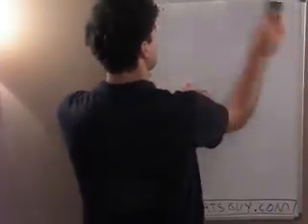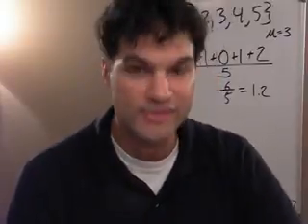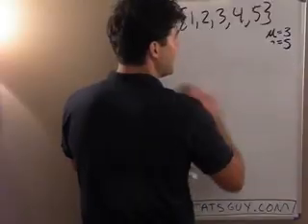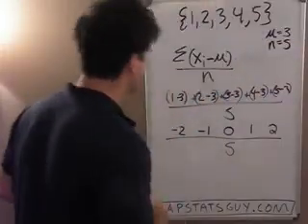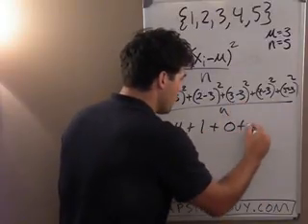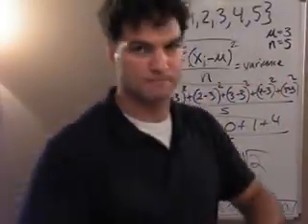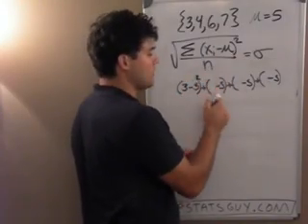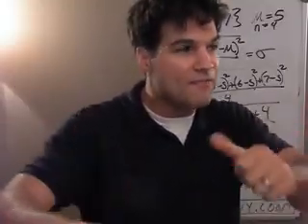What is Standard Deviation